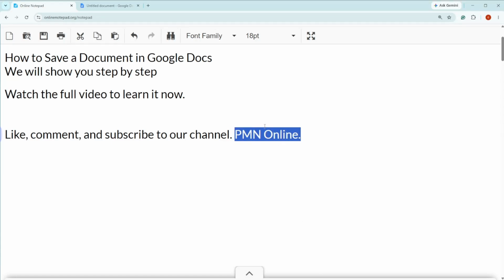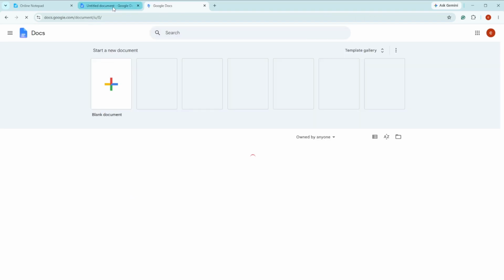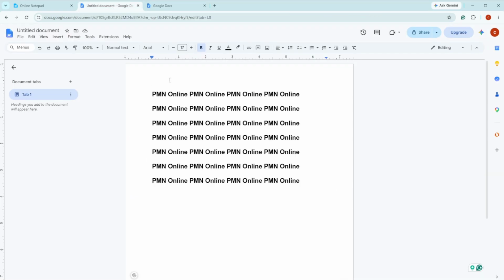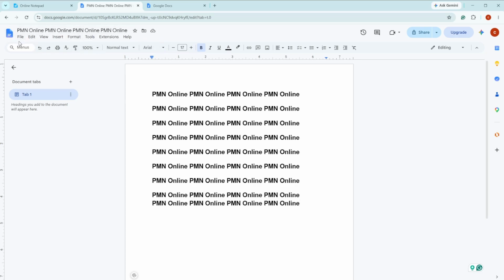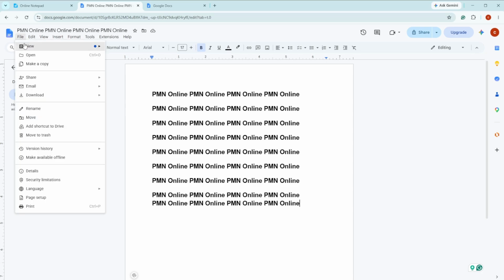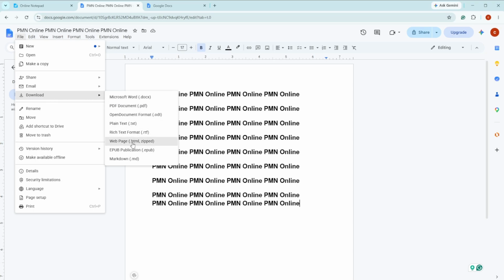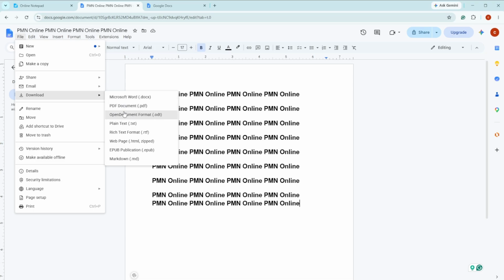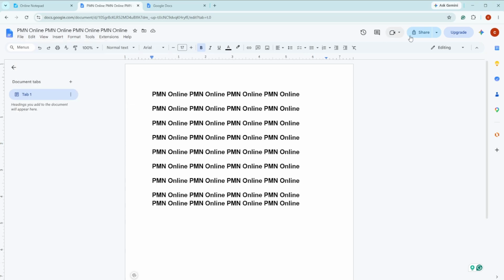How to Save a Document in Google Docs Easily 2026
In this video, I have shown How to Save a Document in Google Docs Easily 2026.

This step-by-step tutorial demonstrates how to cleanly monitor, manage, and verify document saving inside your cloud workspace using Google Docs’ updated 2026 real-time autosave cloud infrastructure and storage interface layout. Forgetting to hit a manual save button, experiencing sudden internet drops, or suffering system crashes shouldn't mean losing hours of important work. We break down the complete document cloud-sync lifecycle—covering everything from tracking the live "Save status" cloud icon to managing offline modification parameters, verifying manual version history checkpoints, and confirming data integration straight into your connected Google Drive storage completely effortlessly.

You will learn:

* How Google Docs' optimized cloud engine instantly streams and commits every single keystroke to secure remote servers automatically natively
* Locating and reading the centralized cloud status cloud checkmark indicator icon at the top of your document frame safely
* Activating the critical 'Offline Access' configuration toggle to keep saving changes even when disconnected from the internet smoothly
* Creating manual historical version anchors to freeze specific document iterations for future review natively
* Verifying the file sync flow to ensure your cloud items update cleanly within your secondary Google Drive dashboard folders safely
* Best practices for managing concurrent collaborative workspace saves when multiple team nodes edit a file cleanly

Timestamps:

* 0:00 – Introduction
* 0:15 – Opening Your Web Browser, Loading a Google Doc, and Typing Text to Witness the Instant Cloud Engine At Work Natively
* 0:40 – Moving Your Eyes to the Top Application Header Ribbon to Locate the Automated Cloud Checkmark Save Status Node Safely
* 1:05 – Clicking the Document Status Icon to Verify the 'All Changes Saved to Drive' Confirmation Matrix Instantly Natively
* 1:30 – Navigating to the Top Left Menu Rail, Clicking 'File', and Moving Down to the 'Make Available Offline' Selection Box Safely
* 1:55 – Toggling the Local Cache Switch to Force Your Browser to Save Your Modifications Completely Offline Natively
* 2:15 – Clicking 'File' in the Top Ribbon, Hovering Over 'Version History', and Clicking 'Name Current Version' smoothly
* 2:30 – Inputting a Dedicated Milestone Tag inside the Pop-up Text Entry Frame to Lock In a Manual Checkpoint Safely
* 2:45 – Transitioning to Your Google Drive App Interface to Confirm the Live File Appears Updated across All Feeds Natively
* 3:03 – End